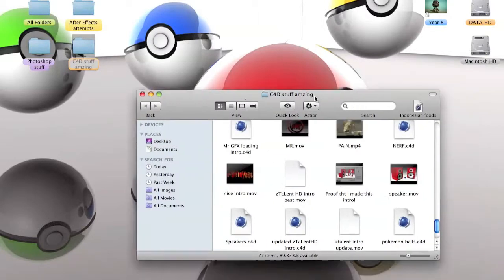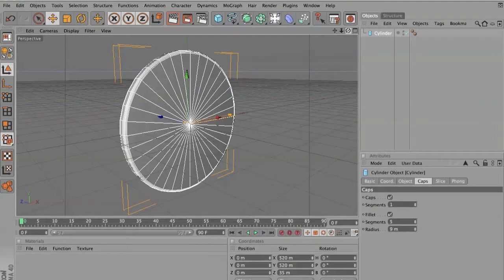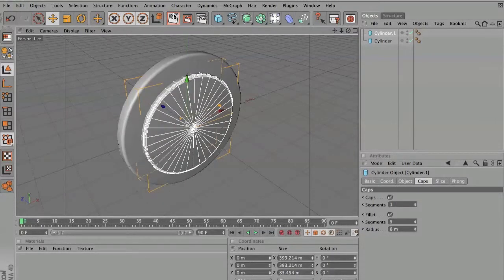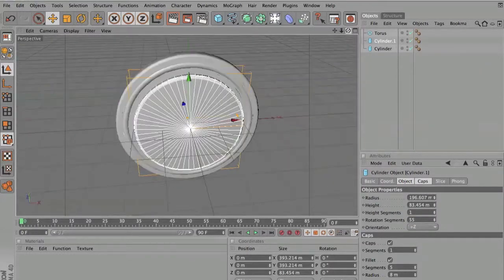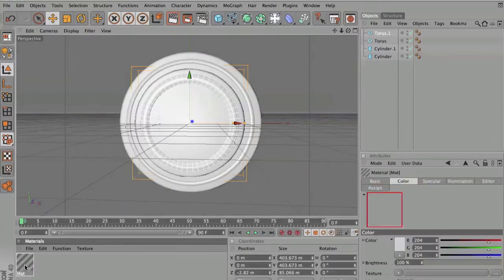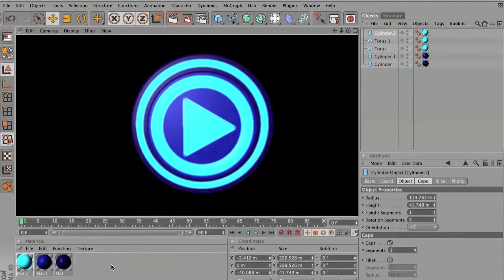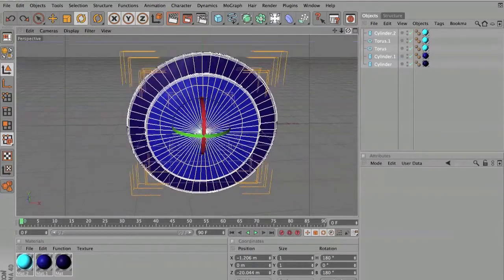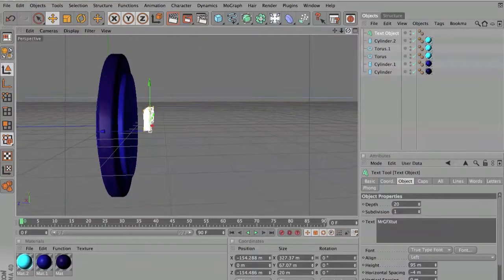Amzing Tutorial {Part 1-3}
READ HERE